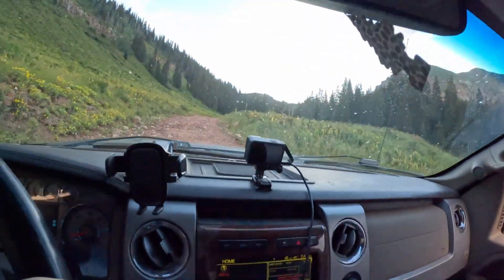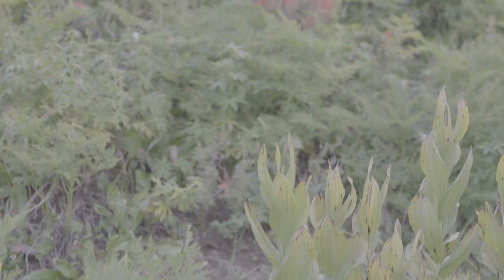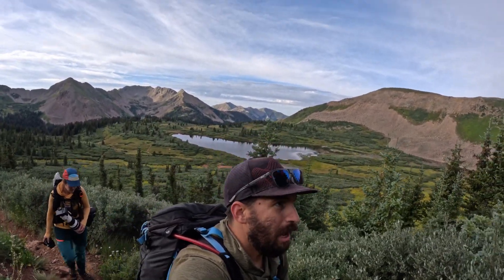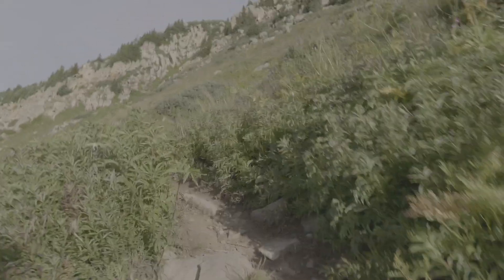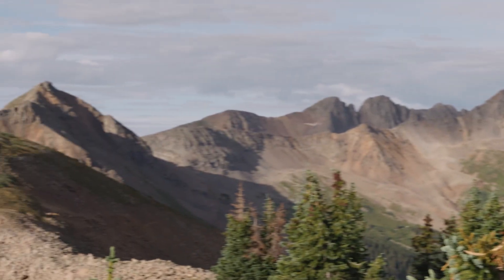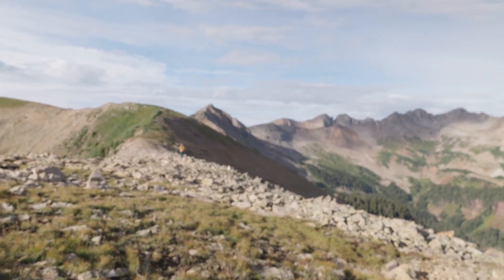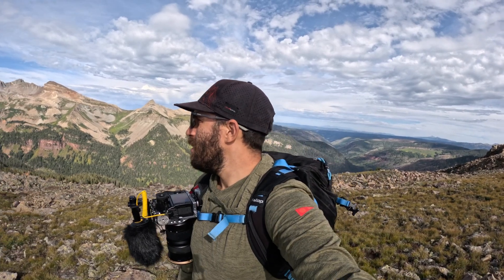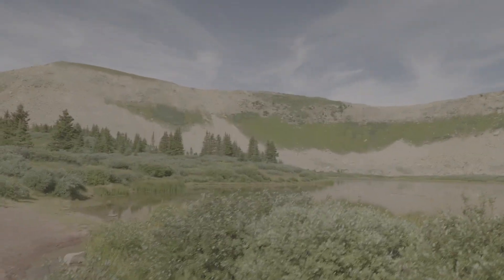Hiking The Colorado Trail From Durango - Kennebec Pass To Taylor Lake - Does It Get Prettier?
I'm so happy to be back in Colorado! This video is from an adventure a couple of weeks ago while we were in the process of getting moved back here. This is one of my favorite spots to hike outside of Durango. The trail is easily accessed by driving up a long 4x4 road which has recently been improved. I've successfully taken my Subaru Outback up it but your mileage may vary.

This is a pretty short hike and you really get a lot of bang for your buck. This segment of the Colorado trail is seriously incredible, though I haven't taken it very far. You get stunning views of the San Juan Mountains and various sub ranges and can even see all the way out to Chicago Basin and the La Sal Mountains in Utah!